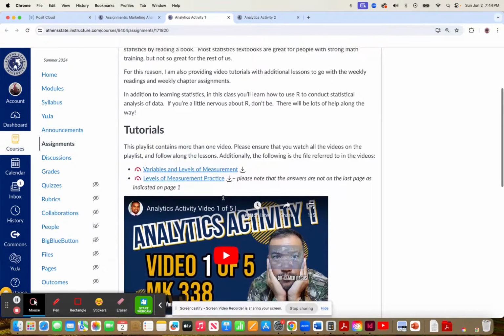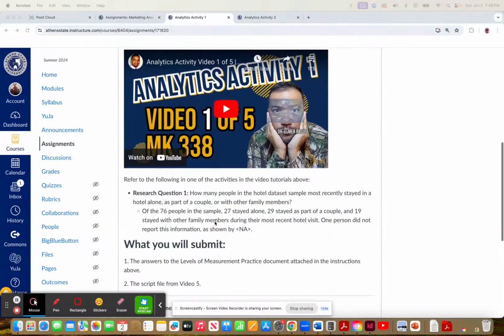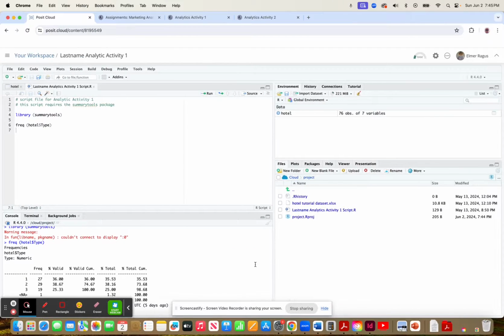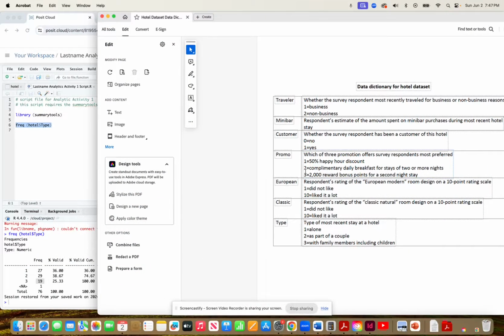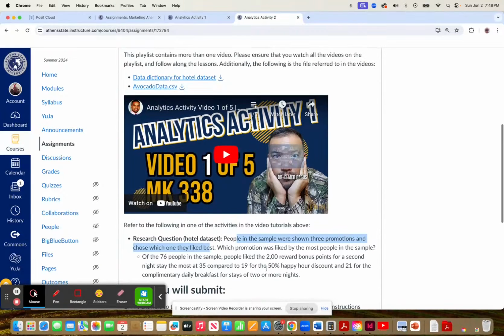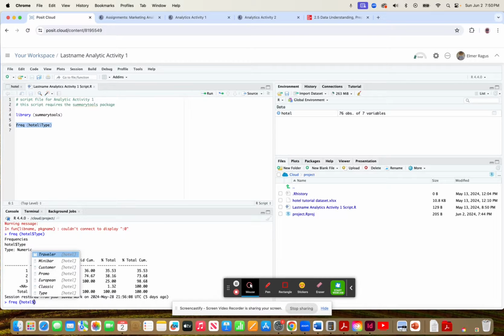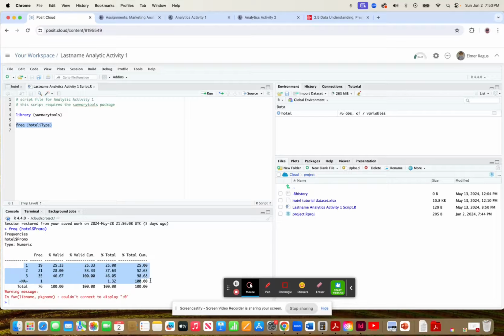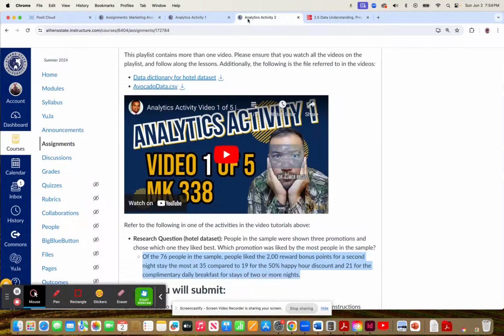Analytics Activity 2 Video 4 of 5 | MK 338